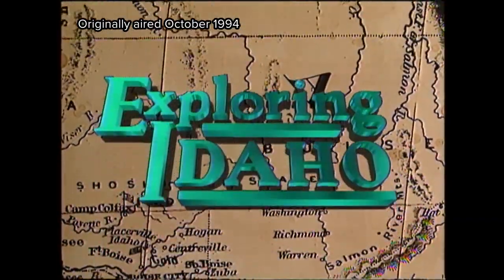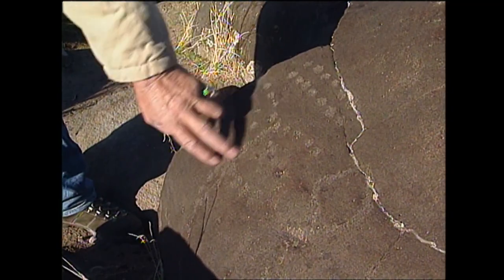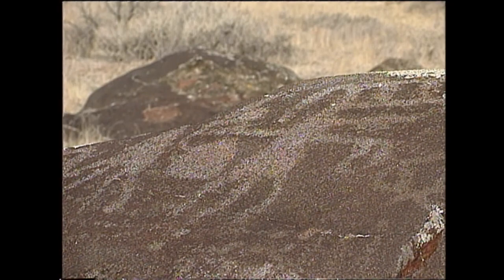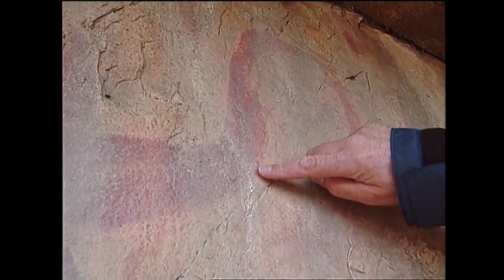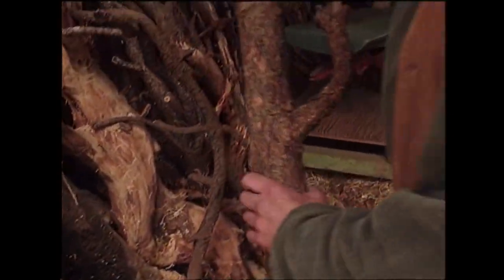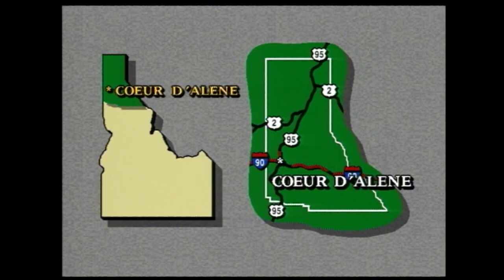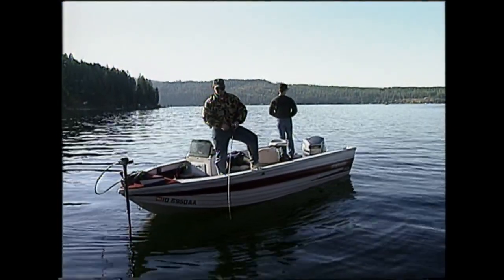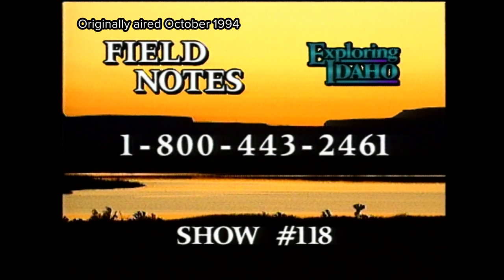Exploring Idaho: October 1994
In this episode of Exploring Idaho, we check out Idaho's Native American rock art, meet wood carver Mark Smith, go pike fishing in Lake Coeur d'Alene, and take an autumn nature walk.